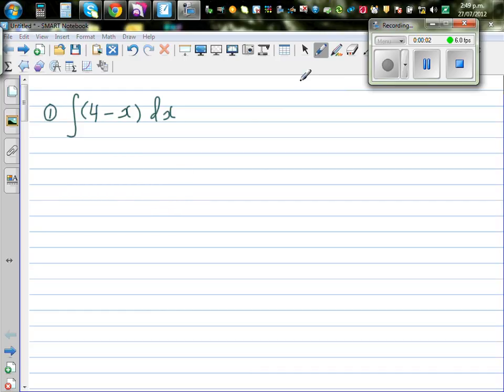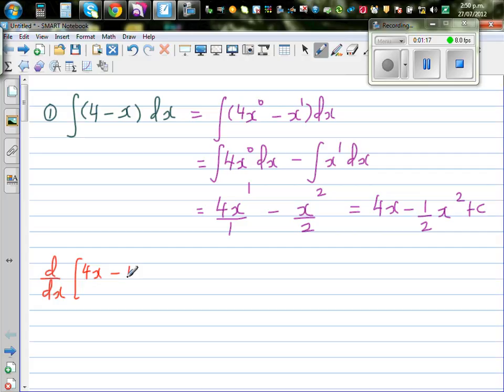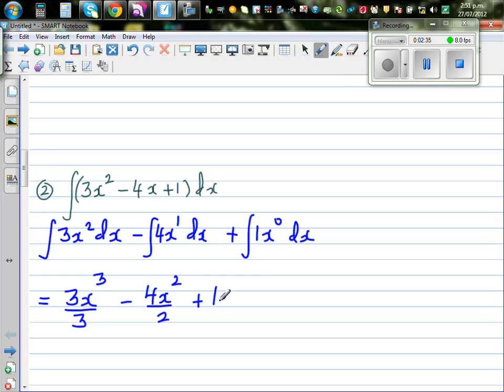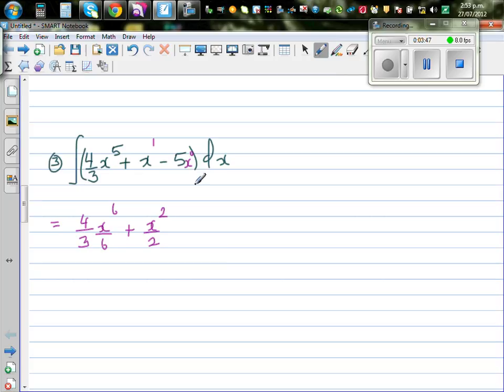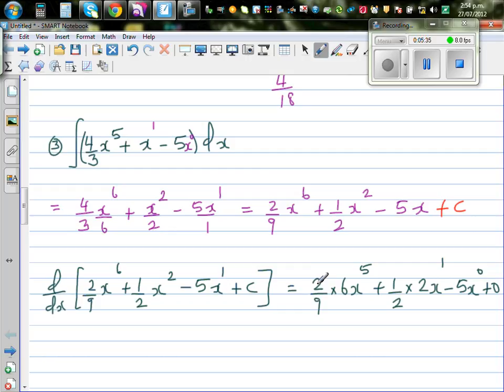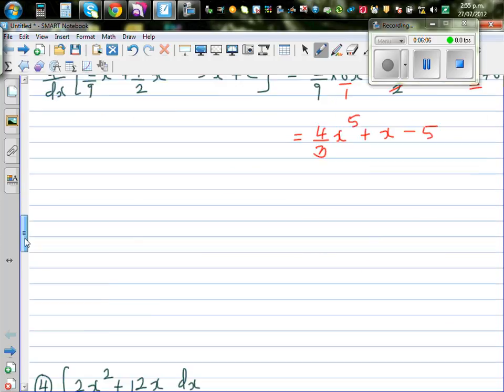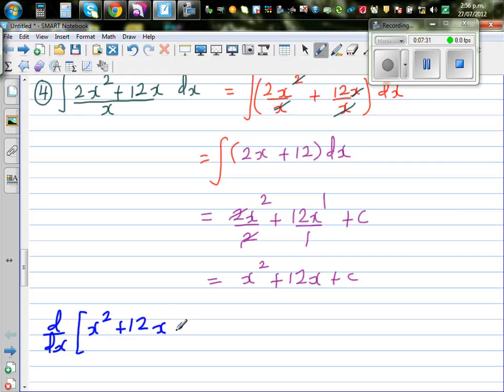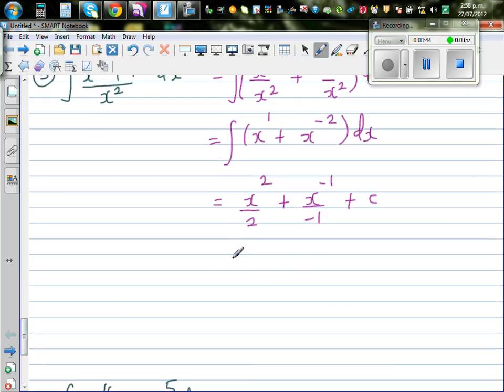Integration of polynomials